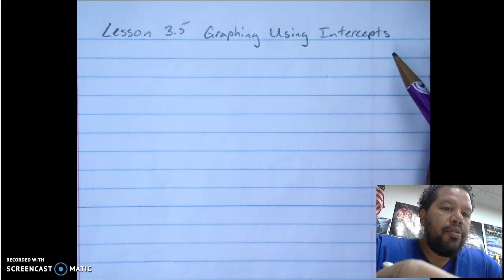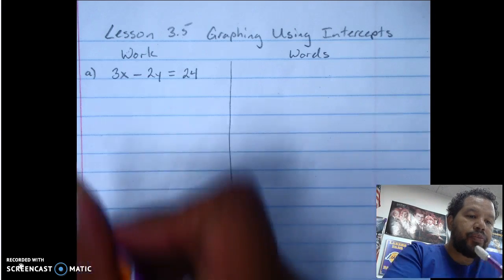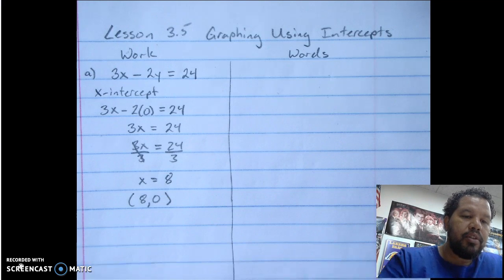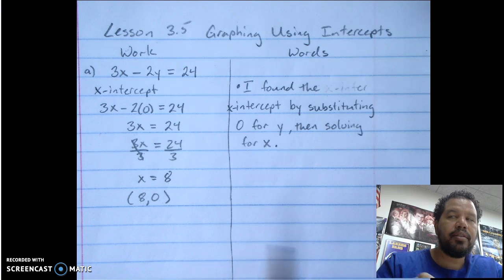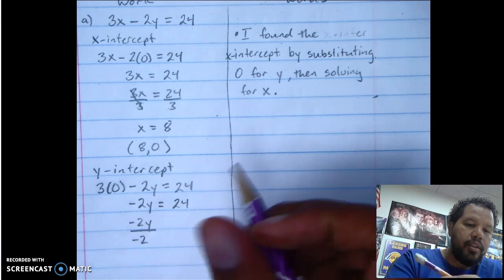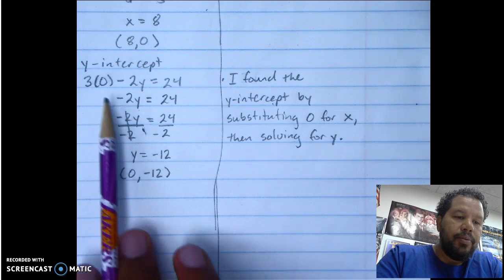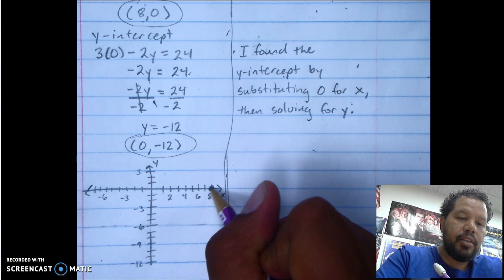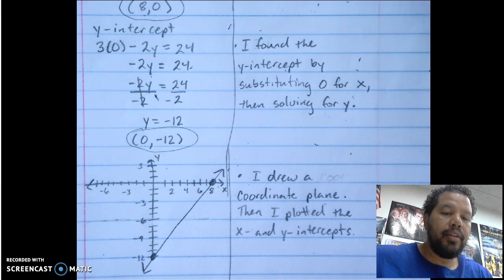Math 8 Lesson 3.5 Graphing Using Intercepts 2016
Finding the x- and y- intercepts of a linear equation in standard form in order to graph the line.